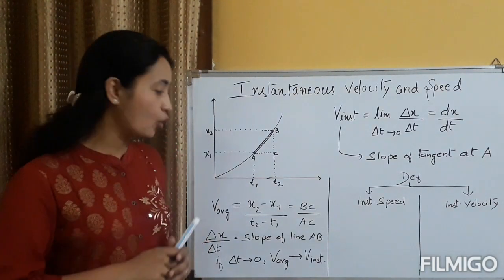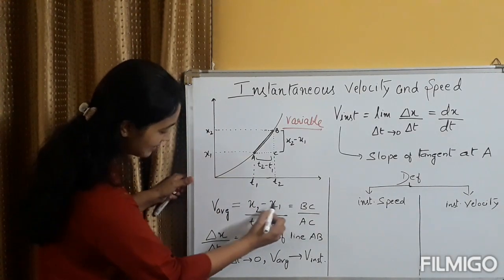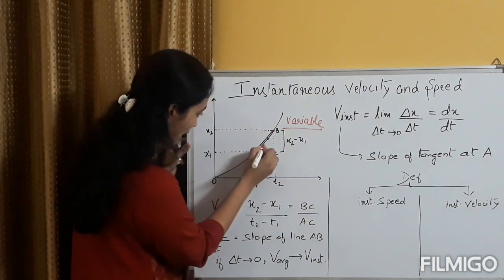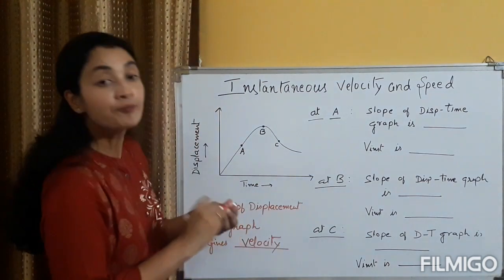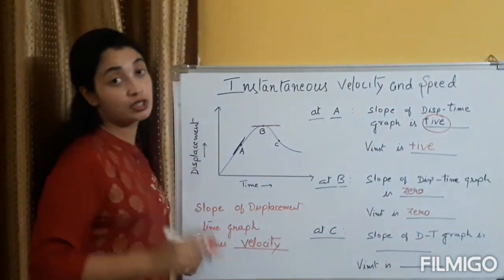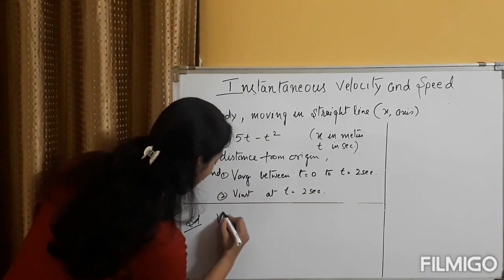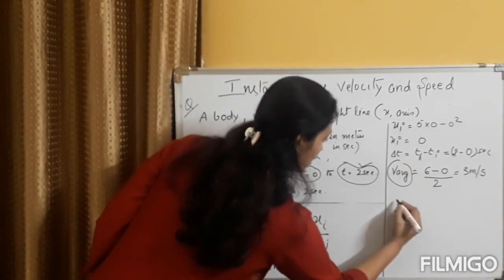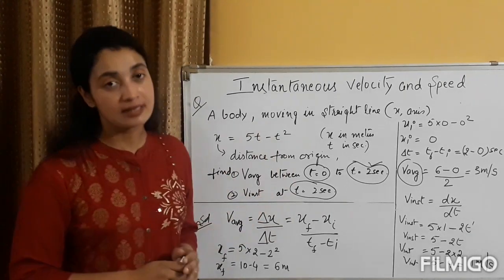CLASS XI : INSTANTANEOUS SPEED AND VELOCITY | EPISODE 6 | KINEMATICS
Hey there, this is the 6th episode for kinematics explaining instantaneous velocity and speed. Hope you have a great learning  experience !